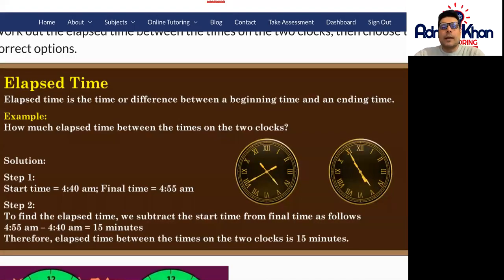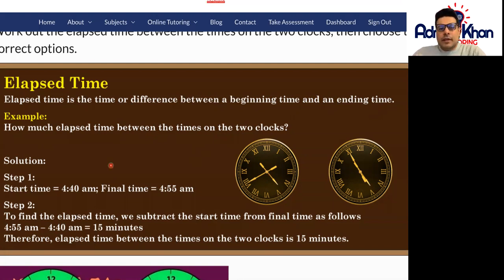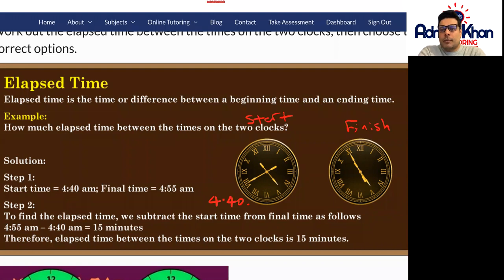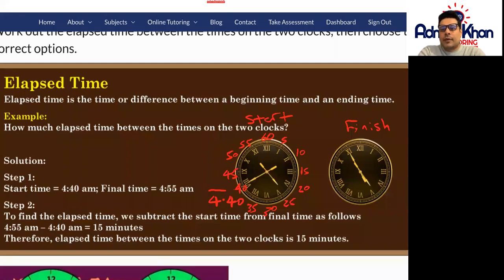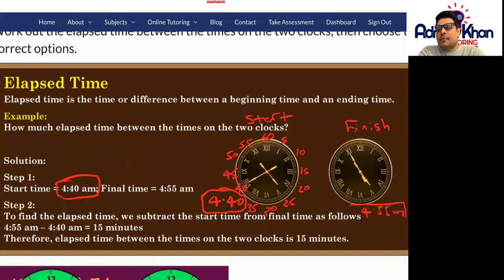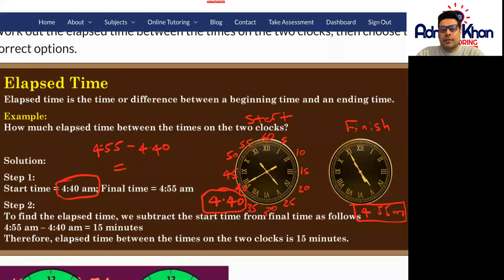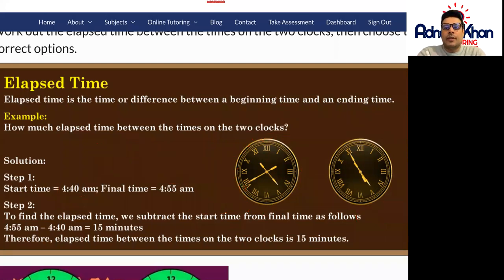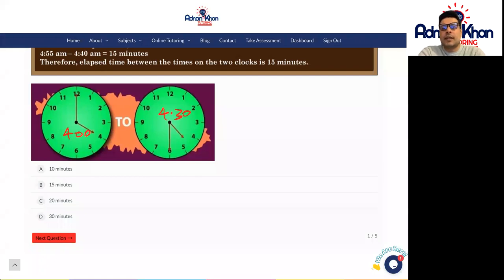Year 4 Maths - Elapsed Timing - Test 1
Let’s learn about elapsed timing with Adnan Khan Tutoring. This year 4 Maths video is related to the elapsed timing test and how to calculate it.

Elapsed time is the time or difference between a beginning time and an ending time. We offer an exclusive range of online year 4 Maths practice tests. In this video, students will learn how to work out the elapsed time word problems with a proper method explained in this video.

To practise the exercise, take this complete Year 4 Maths test now

To assess your Maths skills, take the Year 4 Maths Assessment here;

Check out our complete Year 4 Maths topics that cover the National Curriculum of the UK

The complete list of our Year 4 Maths lessons that cover the National Curriculum of the UK include:

- Number Sequences
- Place Value
- Addition and Subtraction
- 2-D Shapes
- Ordering Numbers
- Time
- Fractions of Amounts
- Measuring Length
- Multiplication and Division
- Comparing Numbers
- 3-D Shapes
- Measuring Mass
- Addition
- Area
- Measuring Perimeter
- Symmetry
- Measuring Capacity
- Decimals
- Reading Pictograms
- Subtraction
- Equivalent Fractions
- Rounding Numbers
- Multiples
- Money Problems
- Angles
- Time Problems
- Reading Bar Charts
- Problems
- Coordinates